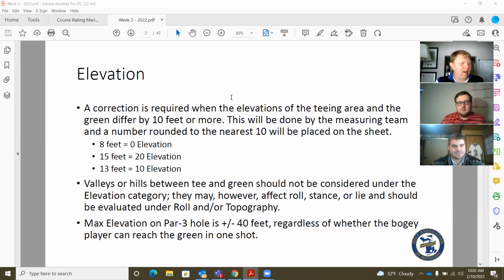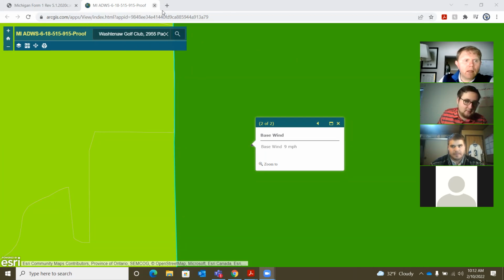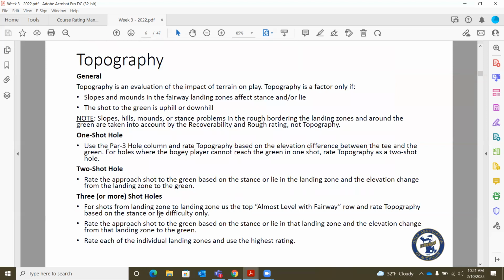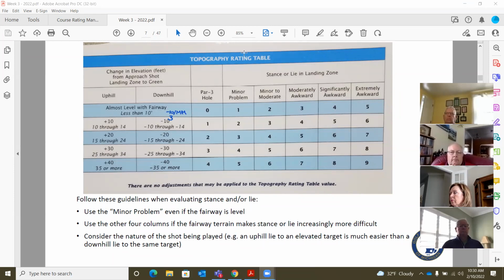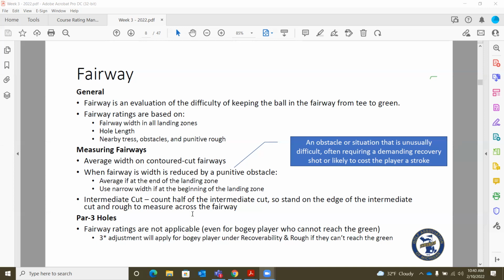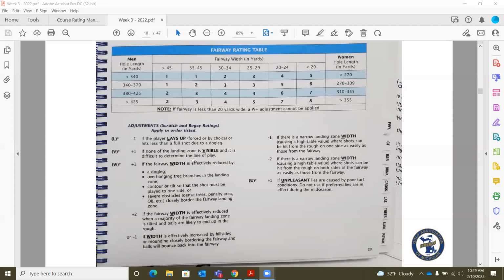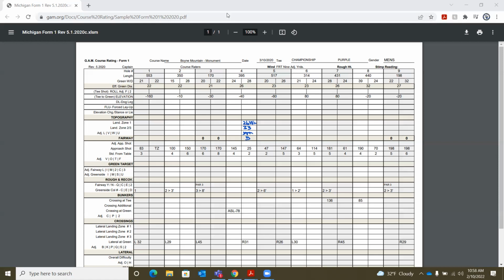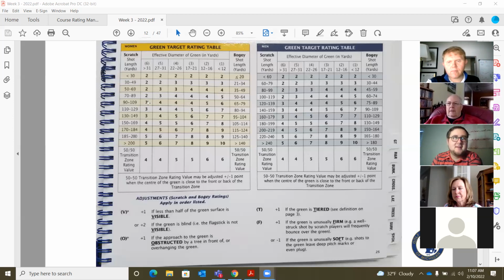2022 GAM Course Rating Discussion - Week 3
In this discussion we cover Topography, Fairway, and Green Target Obstacles.